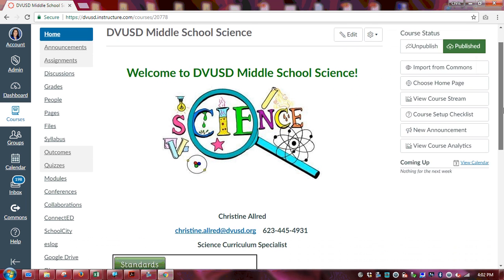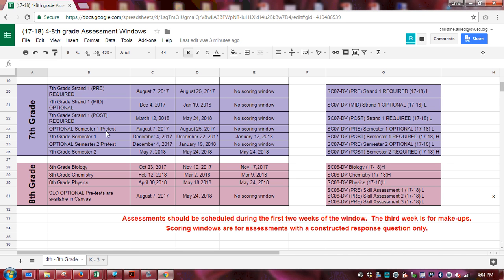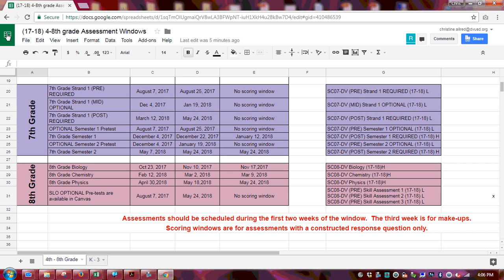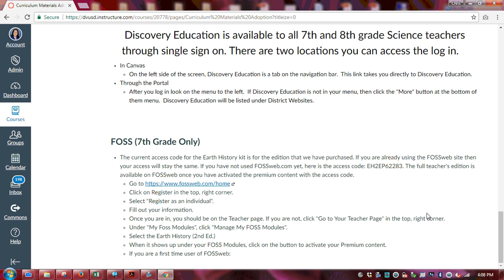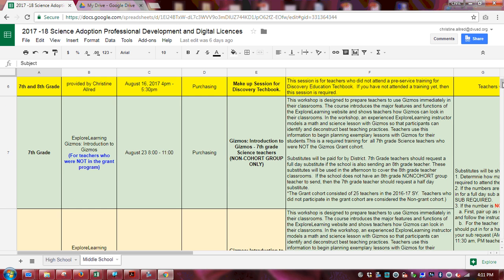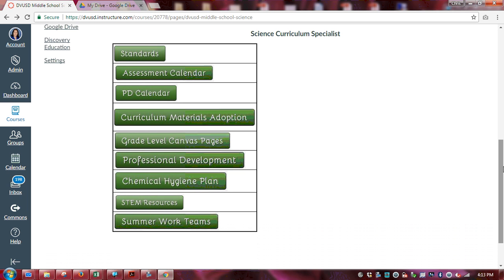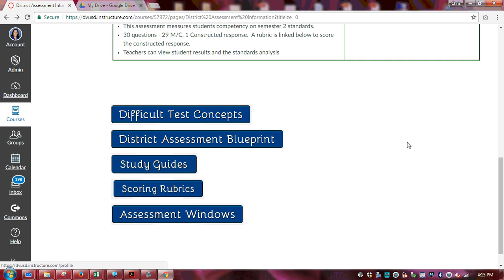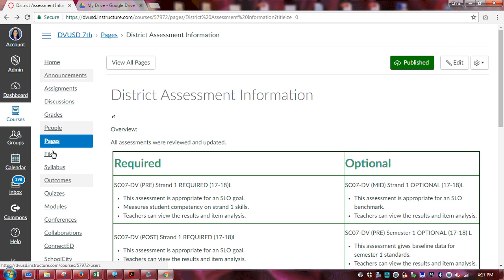7th Grade Beginning of year